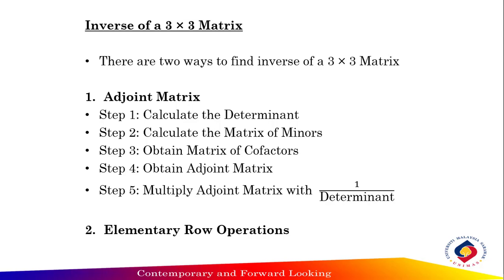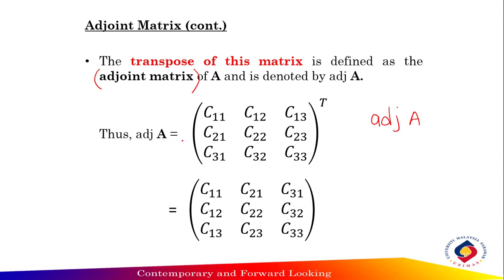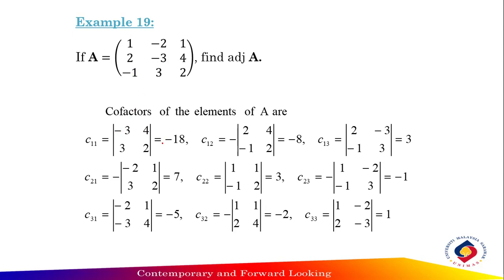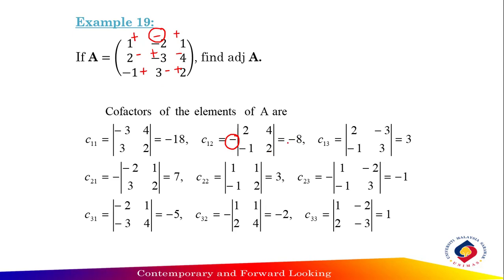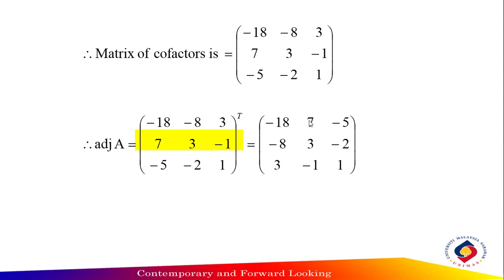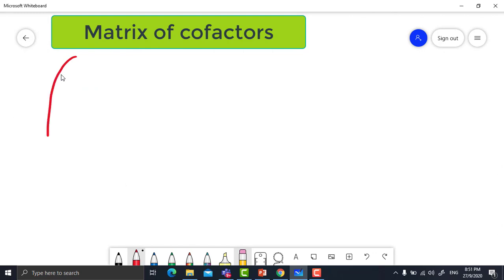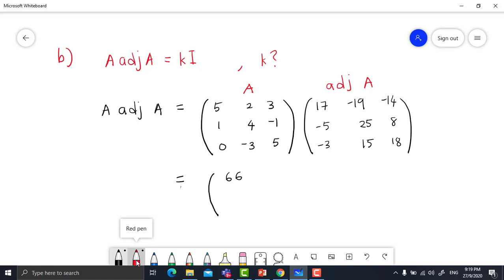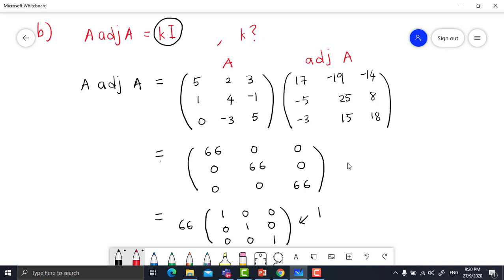5.3 Inverse Matrices - Inverse of a 3 x 3 Matrix (Adjoint Matrix) Part 1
This video cover the following topics:
1. Adjoint matrix
2. Example 19
3. Exercise 9